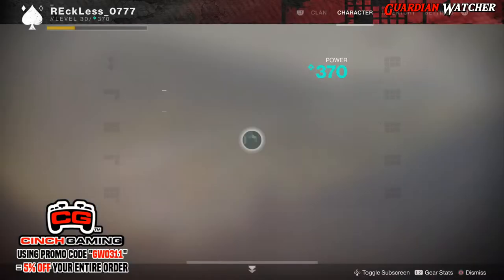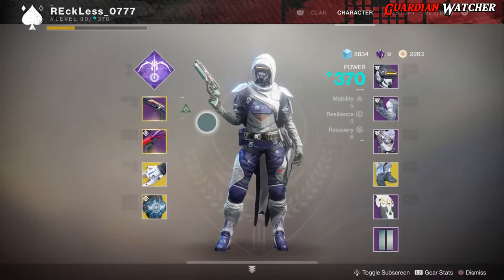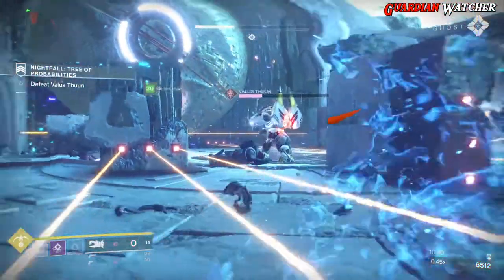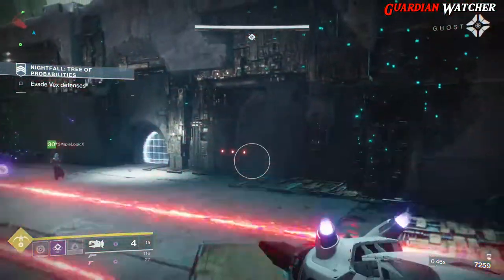Destiny 2 - Guardian Challenges Episode 1!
Today I welcome everyone to the first episode of Guardian Challenges for Destiny 2. Details on how Guardian Challenges works are in the video!

Join our Facebook Group "Destiny 2 - Destiny Underground" where all YouTubers & Streamers are welcome to post their Destiny & Destiny 2 content!

SPECIAL THANKS TO:
My producer DPro for all of the tracks that I use in my videos!